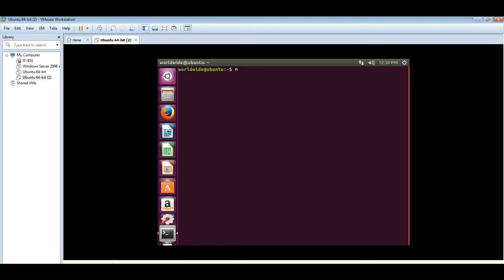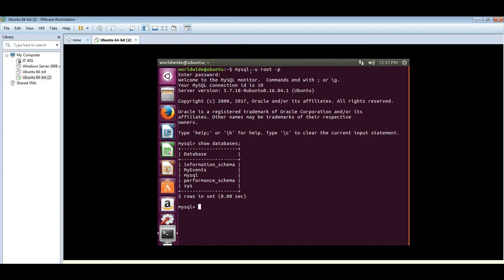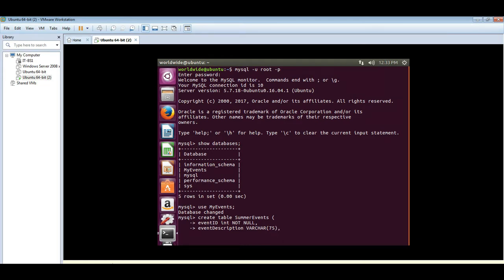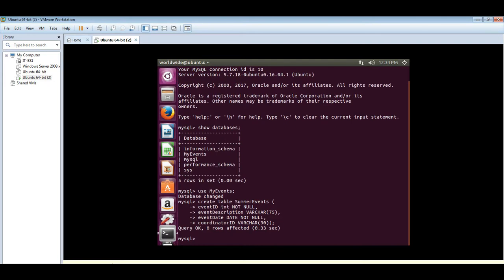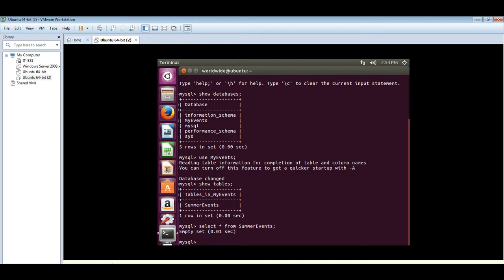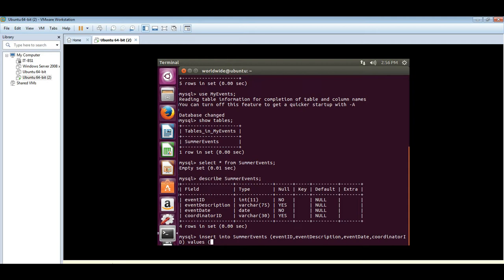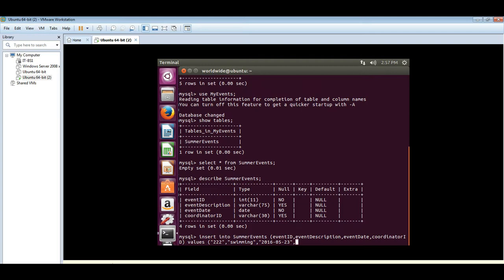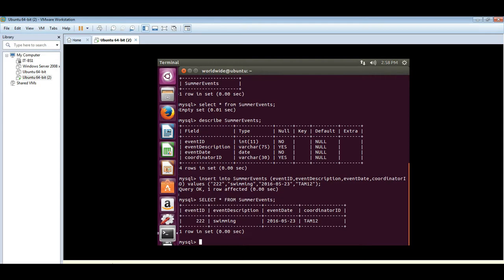How to create a table and insert data into the table in mysql on Ubuntu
For a beginner, it is advisable to first watch our video on 'how to create database in MySQL on Ubuntu
In this video you will learn how to create a table in MySql on Ubuntu, search the list of databases you have and the rules and creation of tables in MySql on Ubuntu environment. Put constraints on the table. You will also learn how to populate your table with data.